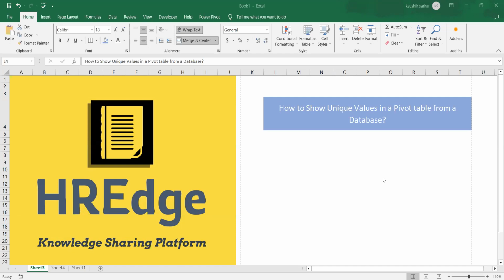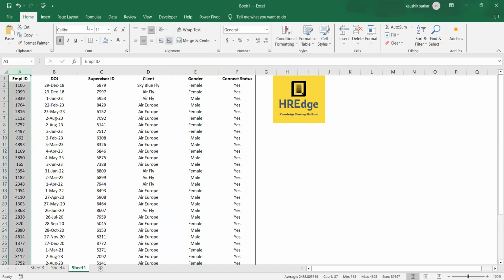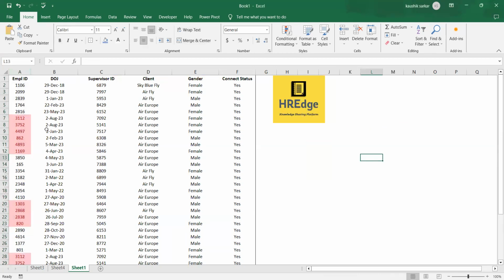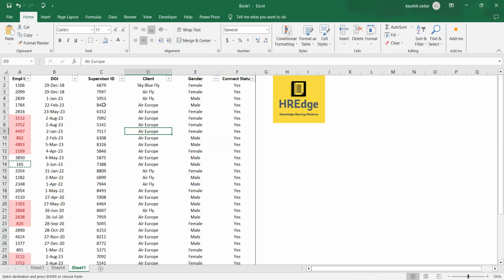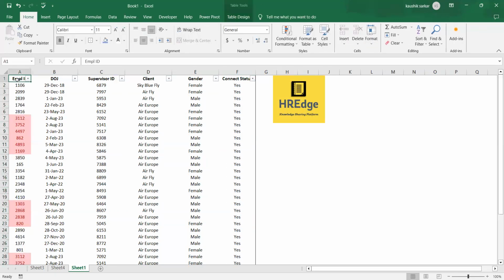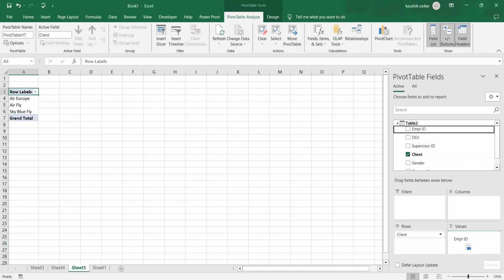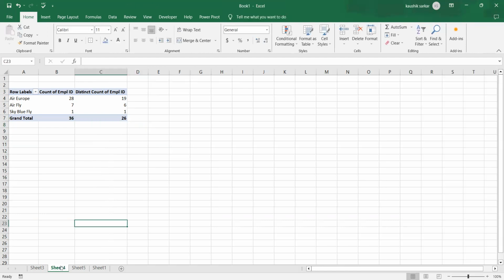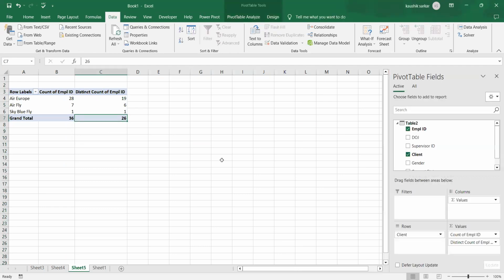Unearthing Insights: Exploring Unique Values in Pivot Tables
Unlock the Power of Pivot Tables: Showing Unique Values Made Easy! 📊

Pivot tables are a game-changer for data analysis, but did you know you can take your skills to the next level by displaying unique values within them? Welcome to our tutorial video where we'll walk you through the steps to uncover valuable insights in your data using this advanced Pivot Table technique.

🎯 The Need for Uniqueness: Understand when and why you might want to display unique values in your Pivot Table. Discover how it can help you gain a deeper understanding of your data.

🧩 Setting Up Your Data: We'll guide you through the process of preparing your data for the Pivot Table and ensuring it's organized correctly.

🔍 Creating the Pivot Table: Step-by-step instructions on how to create a Pivot Table from your data, including choosing rows, columns, and values.

💡 Displaying Unique Values: Learn the specific settings and techniques required to show unique values within your Pivot Table.

📈 Interpreting Results: Once you've created your Pivot Table with unique values, we'll show you how to interpret and analyze the insights it provides.